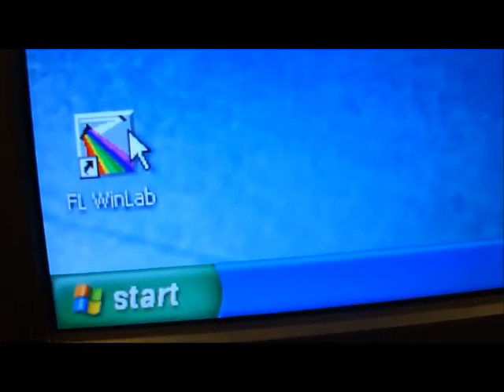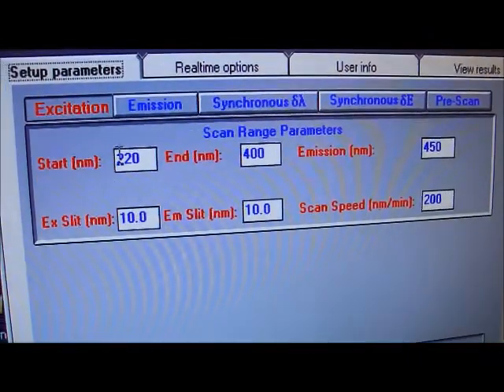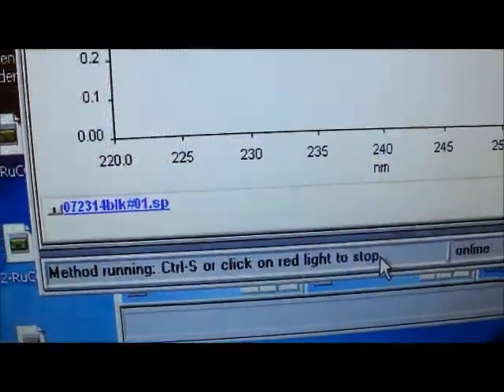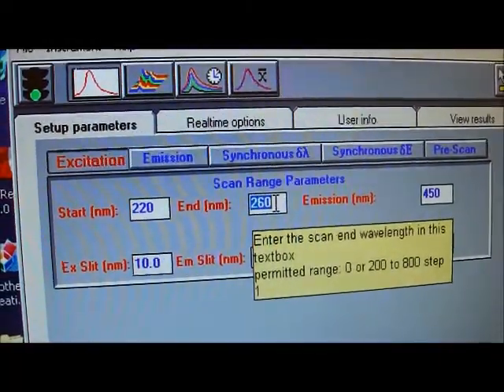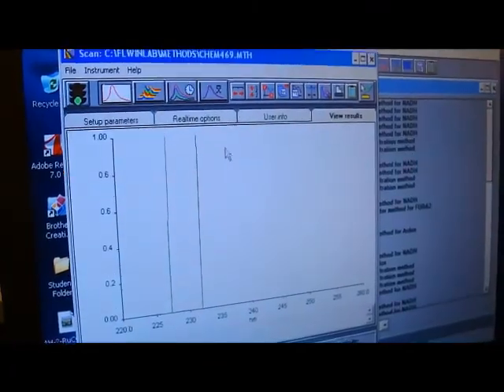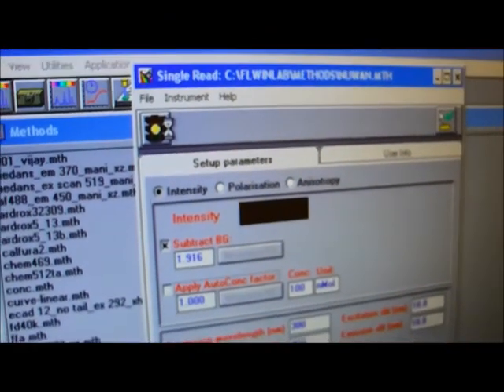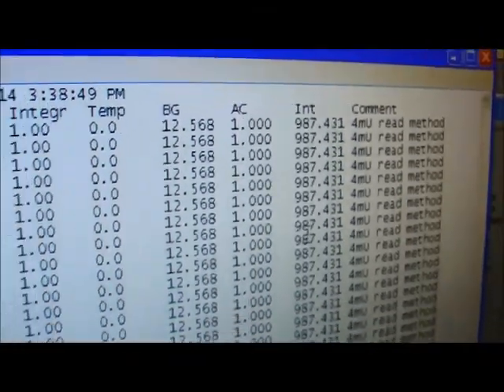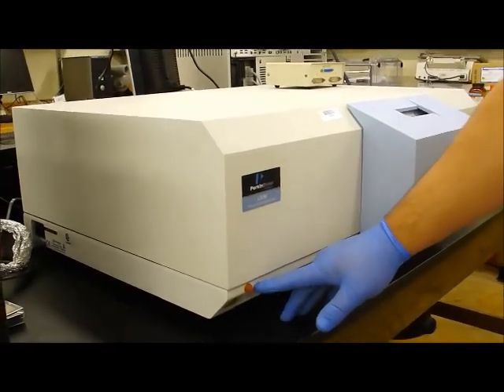PE LS55 Fluorescence Spectrometer tutorial for beginners